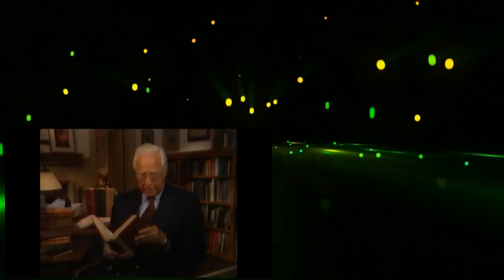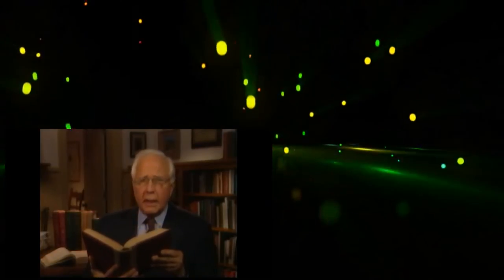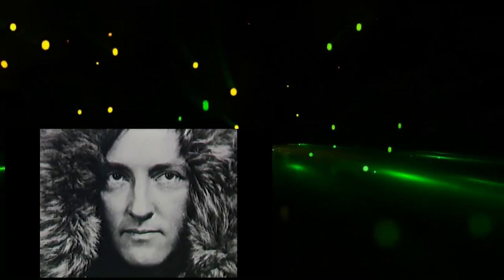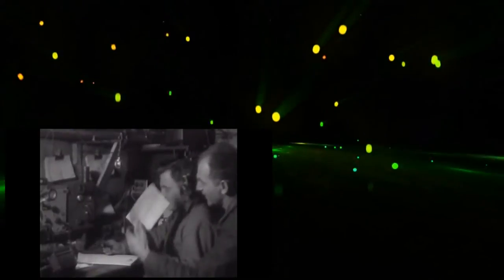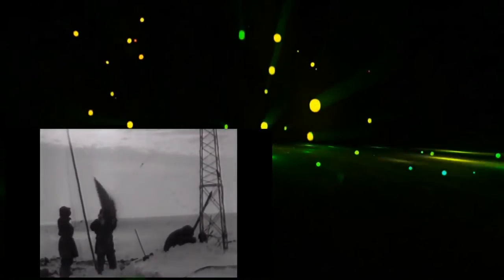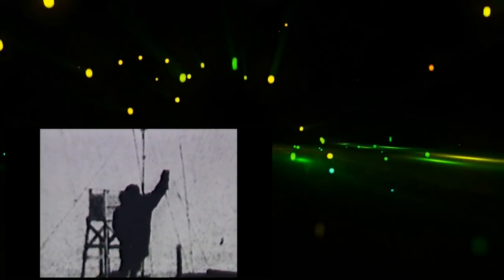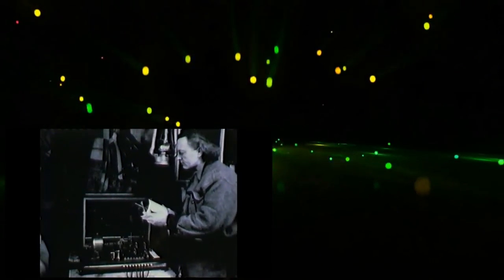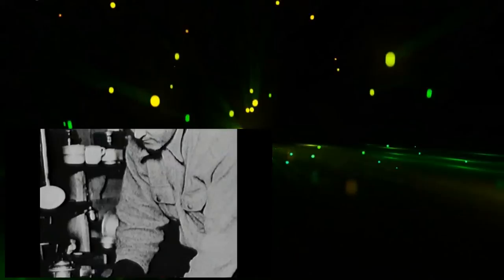Alone on the Ice The Story of Admiral Richard Byrd